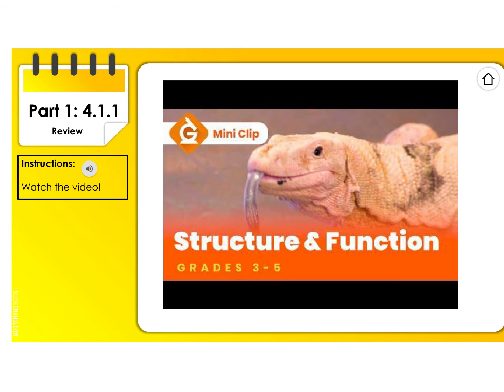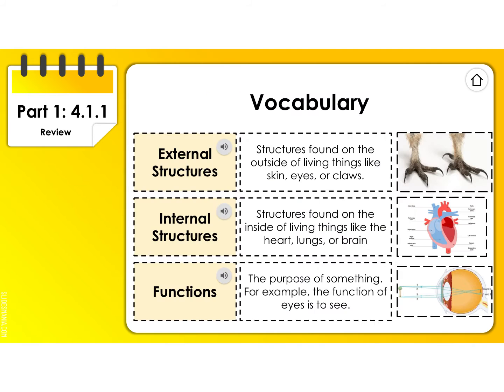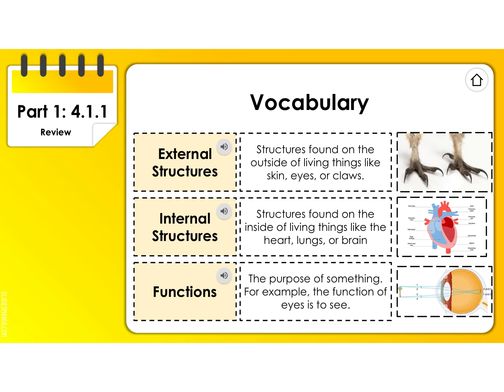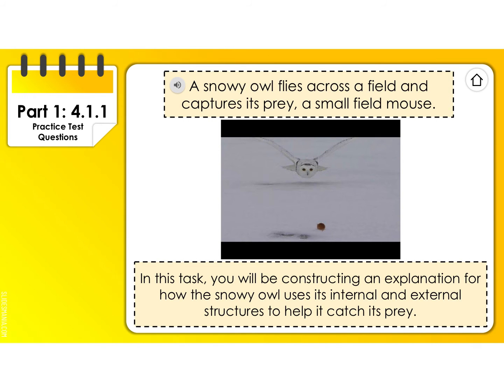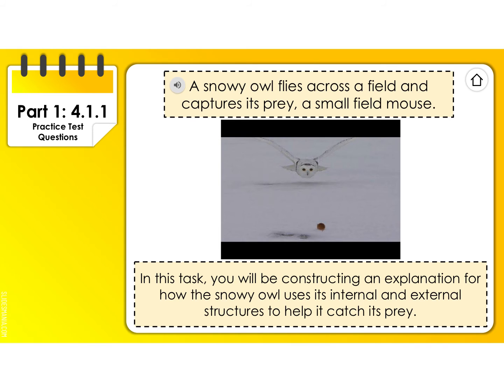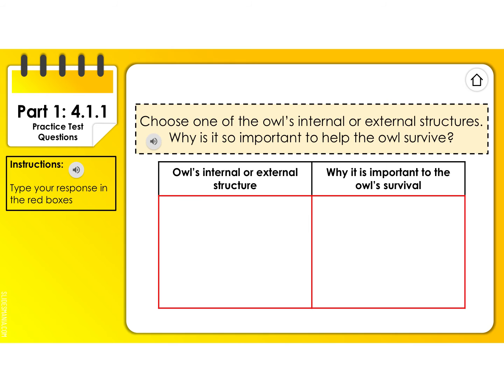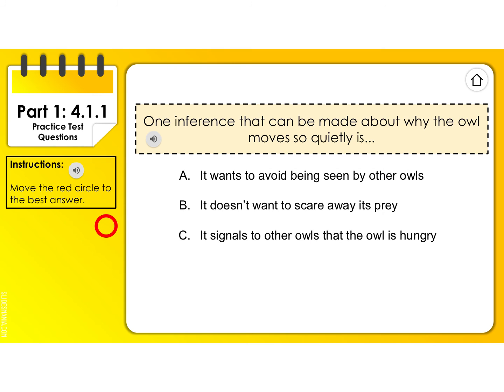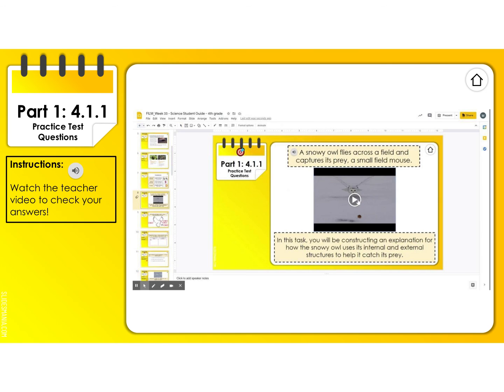Science week 33 day 1.mp4